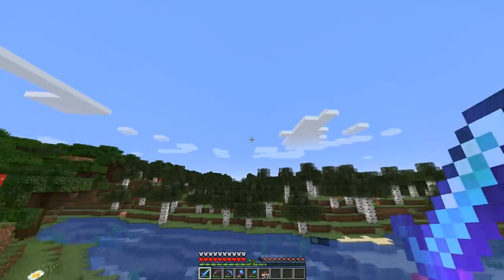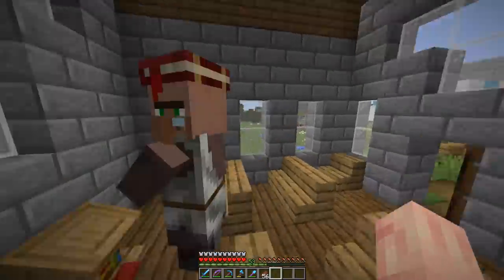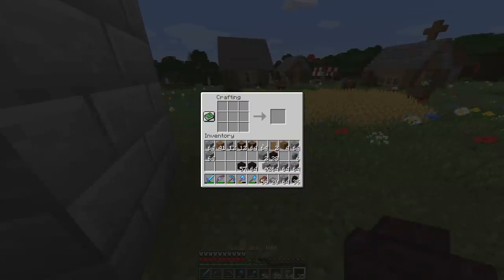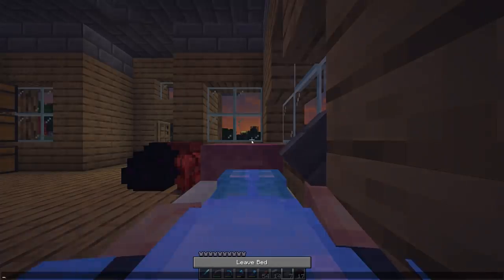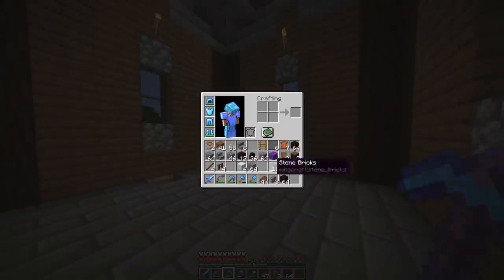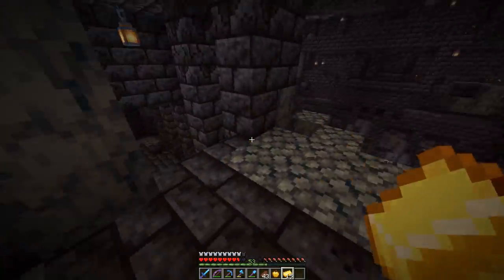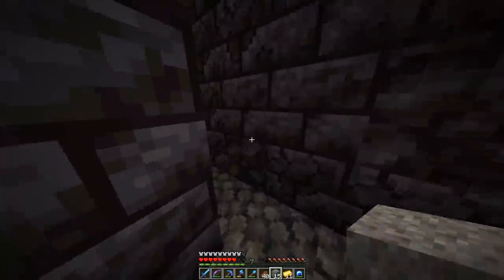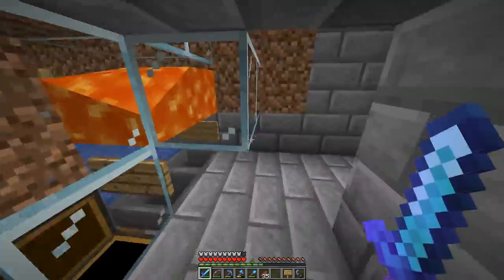Minecraft: Enchantment Tower & Bastion Raid! - 1.16 Survival Let's play | Ep 11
Hey guys JWhisp here and welcome to episode 11 of the Minecraft 1.16 nether update survival lets play. In this episode we make an enchantment mage tower and raid another piglin bastion!